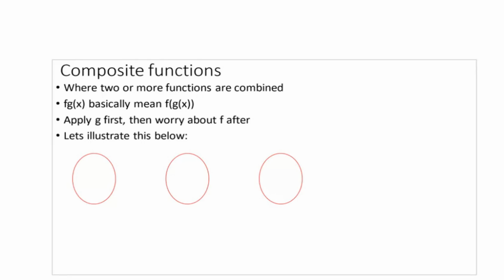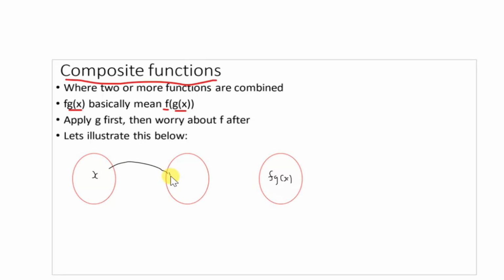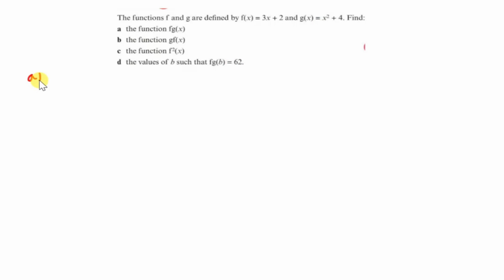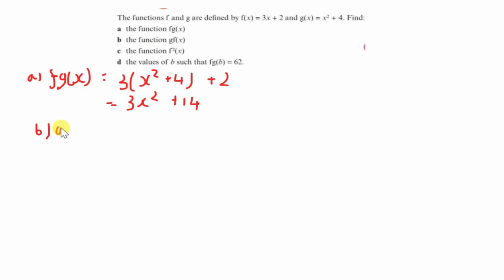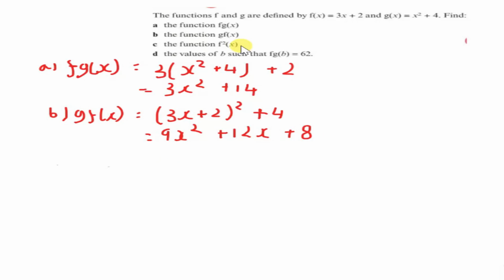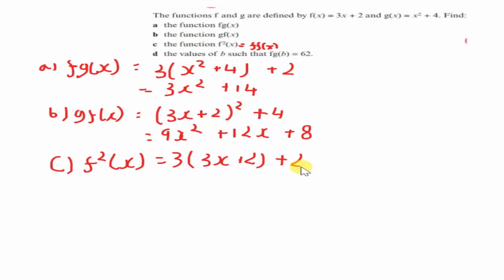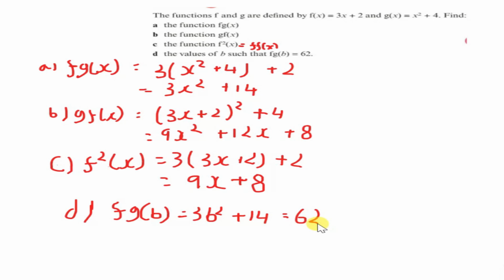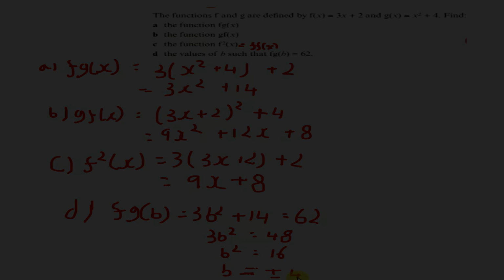Making Composite Functions EASY - with examples (A-Level Maths)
This is a quick video summarising composite functions. This is where two or more functions are combined. I also go over a few example questions to apply these mathematical methods.